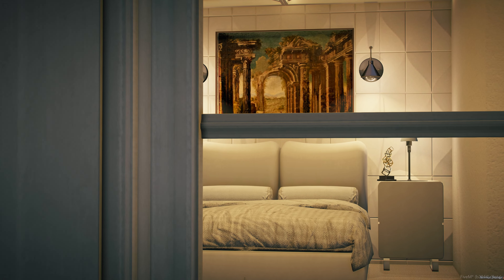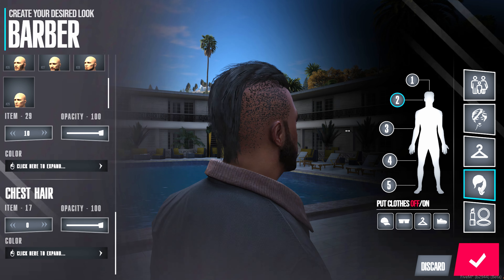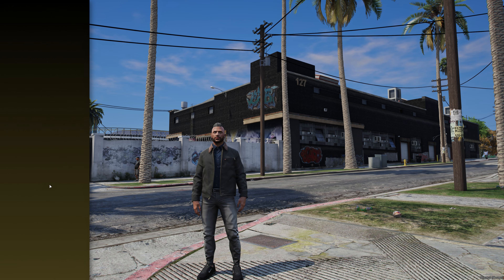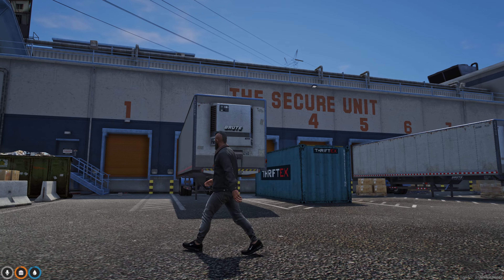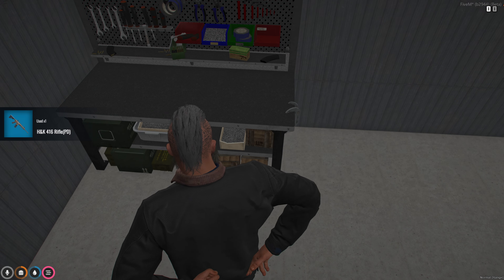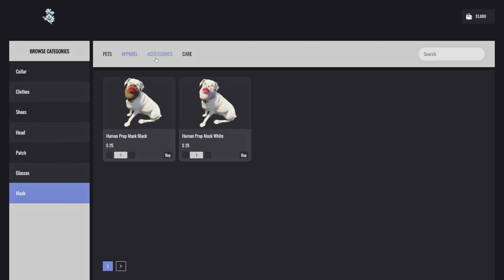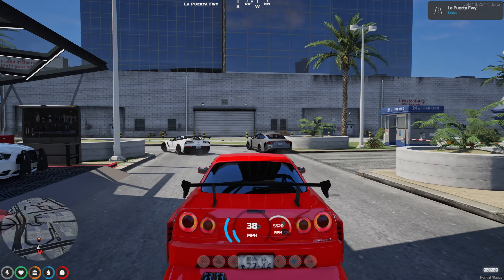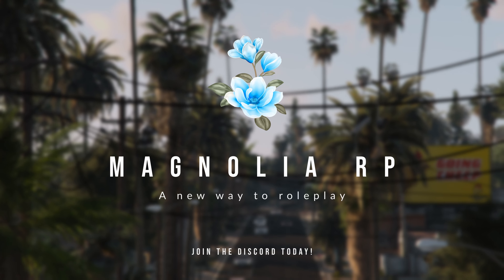Magnolia RP 3.0 - Showcase Trailer FiveM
Magnolia 3.0 is here!

Showcase entirely done on Magnolia's Live Server

Shot and Edited by @Logic-Films @DeejayJeanP